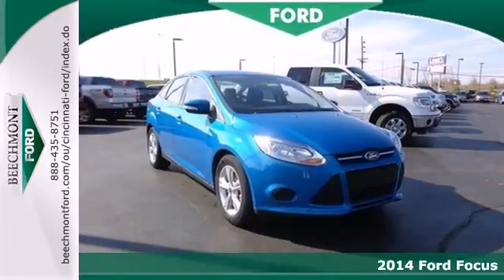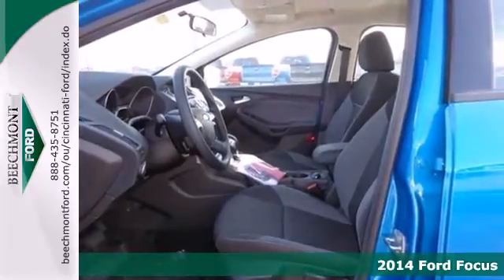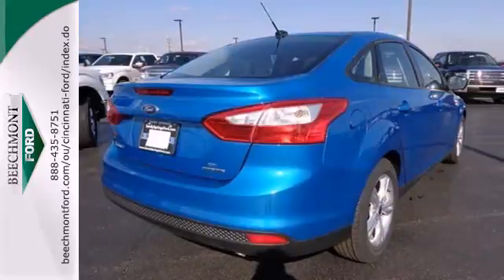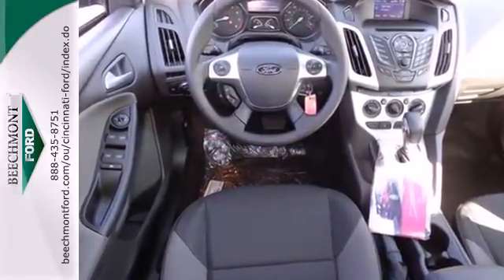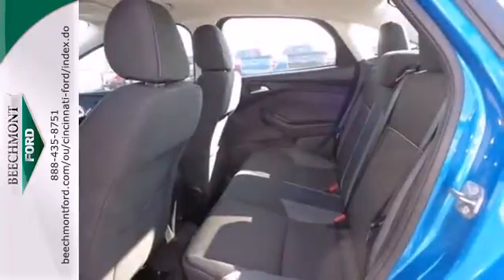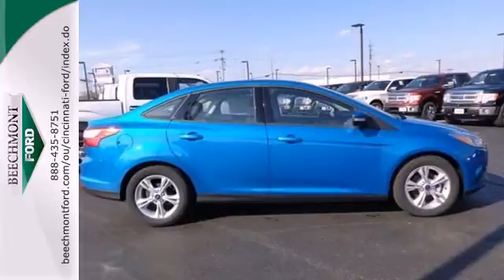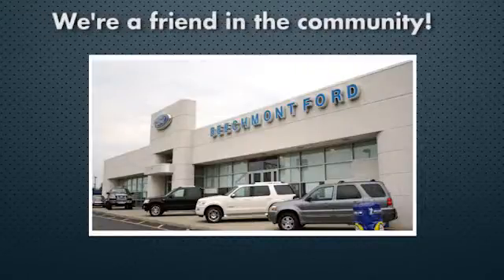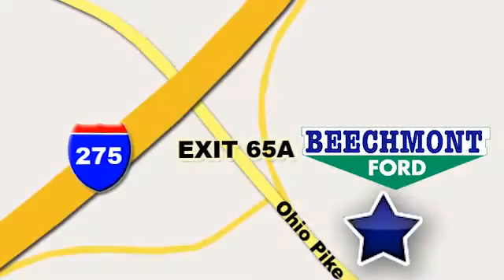2014 Ford Focus Cincinnati Dayton, OH C14-2069 - SOLD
Year: 2014
Make: Ford
Model: Focus
Trim: SE
Engine: 4 Cyl. 2.0 L
Transmission: Automatic
Color: Blue Candy Tinted Clearcoat
Interior: Charcoal black
Stock #: C14-2069

Address:
600 Ohio Pike